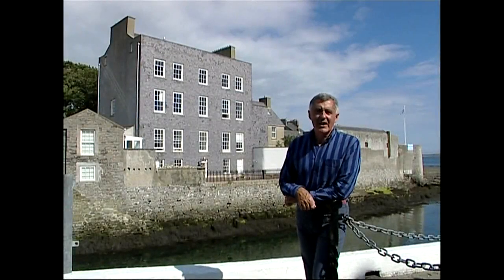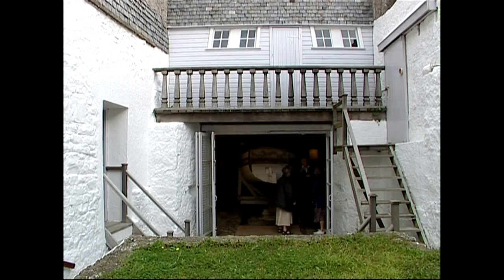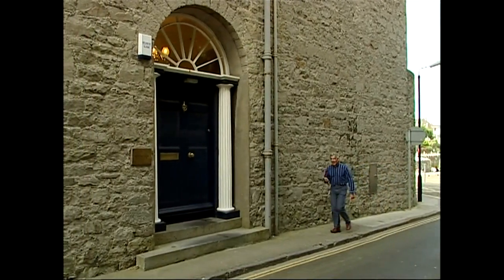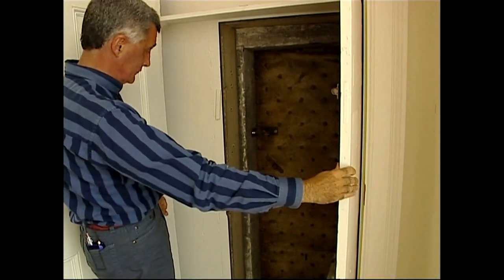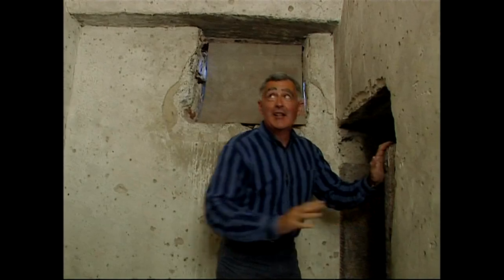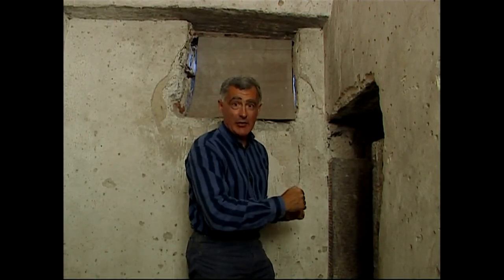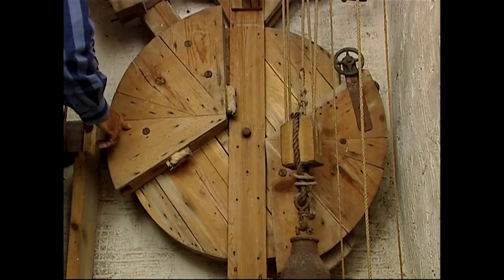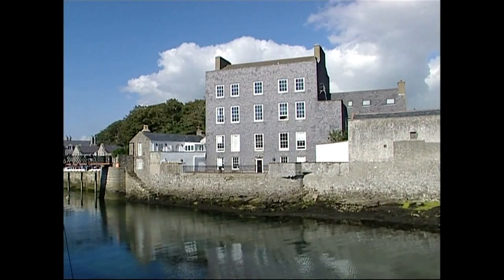The Secret 1800s Bank Vault Discovered in the Isle of Man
Castletown was home to the inventor and playful genius, George Quayle, whose brilliant security inventions will be known to anyone who has visited the Manx Nautical Museum. But next door in his former home is perhaps his most ingenious invention; a bank vault which was only rediscovered in the 1940s.

Charles Guard takes us on a tour of the ingenious locking mechanism inside the vault of Quayle Isle of Man of the early 19th Century.

Filmed by Culture Vannin.